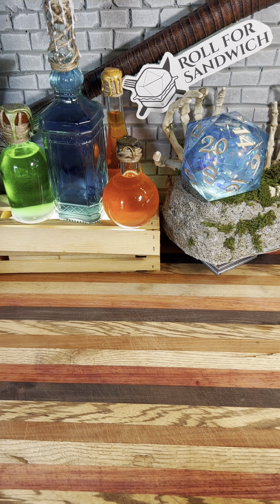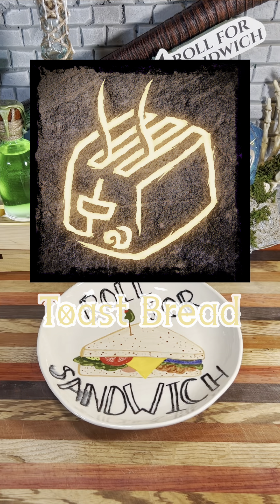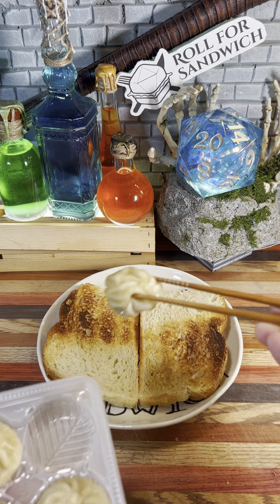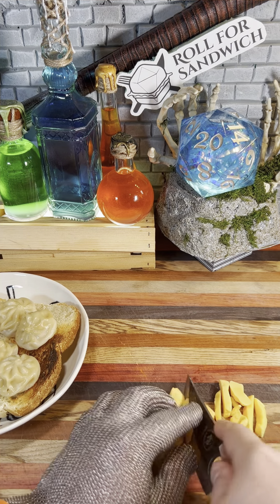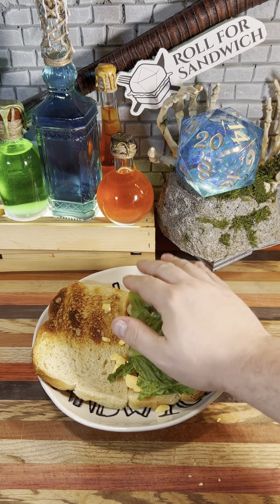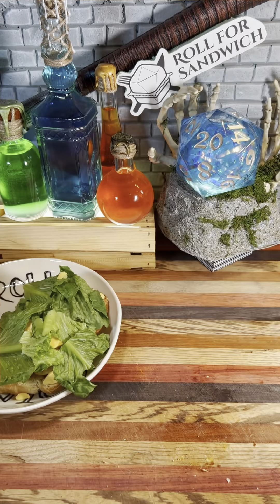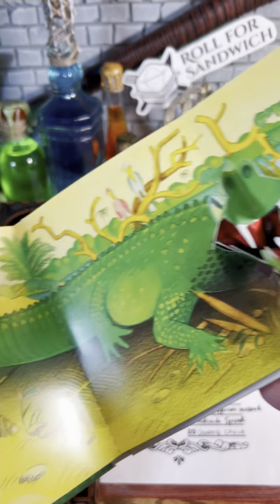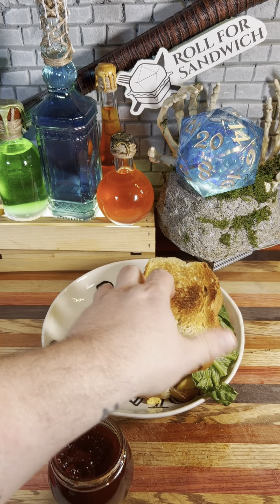Roll For Sandwich EP 269 - 4/15/24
Roll for Sandwich Original Theme by @JoshTellsAStory ©️2024 Jacob Pauwels / Roll for Sandwich®️